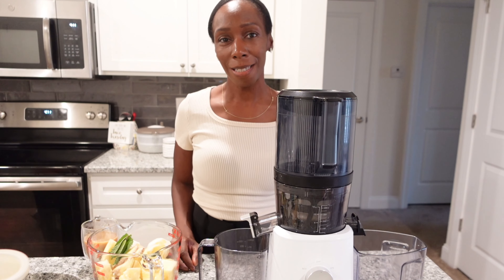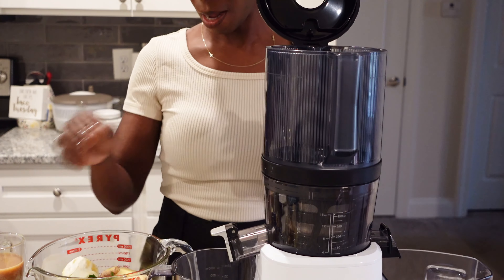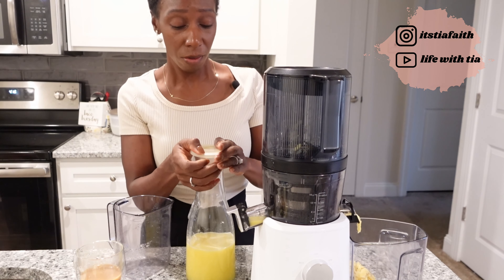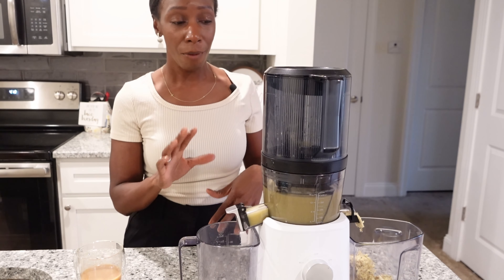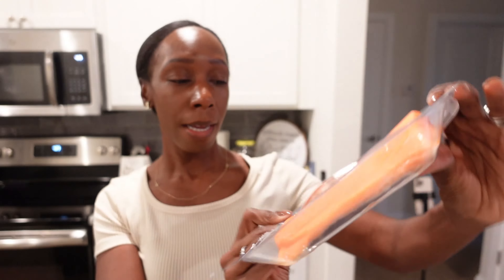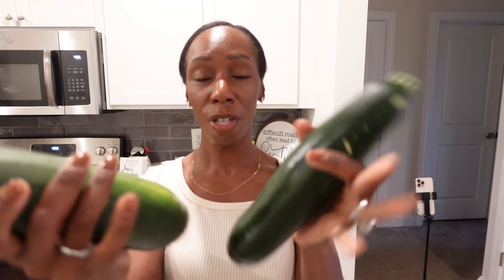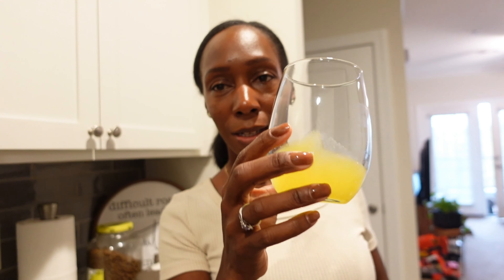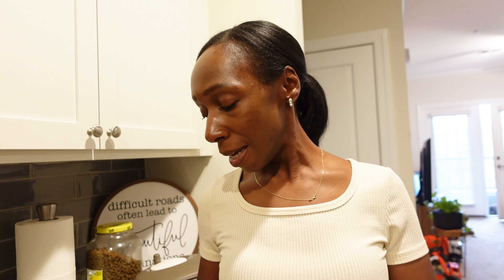Pineapple Ginger Juice Detox to Fight Inflammation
There’s nothing like an immune boosting, gut healing, energy boosting cold pressed juice. This week we are making wellness shots and pineapple juice. We are also making grilled salmon with zucchini for lunch and dinner meal prep. Sunday is a day of rest, but it is also a day to get ahead for the week. Whether it’s planning your days, doing some extra cleaning, or cooking your favorite meals take advantage of the down time.

**Hi I'm Tia and thank you for stopping by my channel. If you like family life, planning, organizing, cleaning, cooking, and all things home be sure to stop by weekly. This is real life all the time. Your support is greatly appreciated.**

Filming Equipment: Sony ZV-1, iPhone 13 Pro Max, natural light